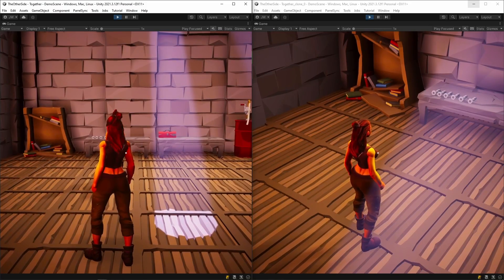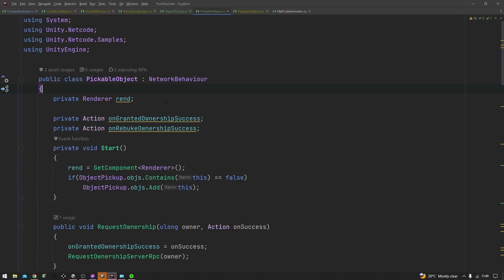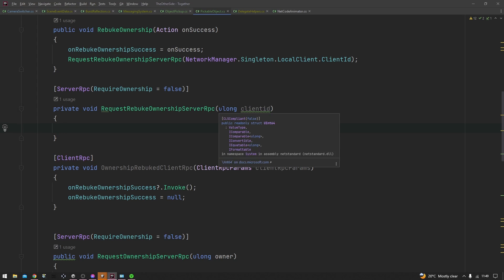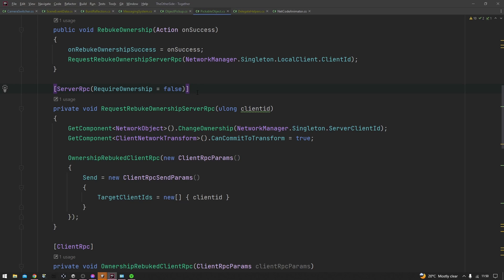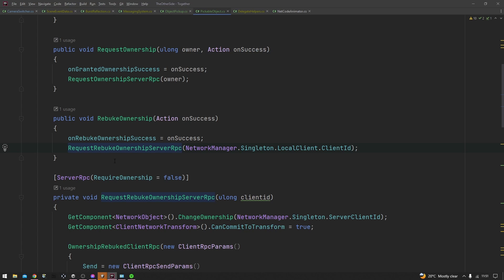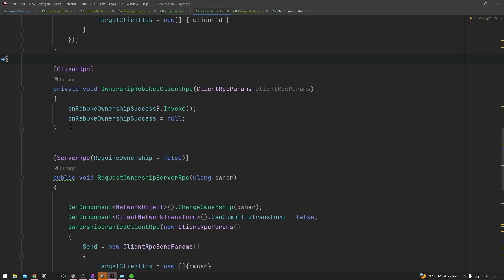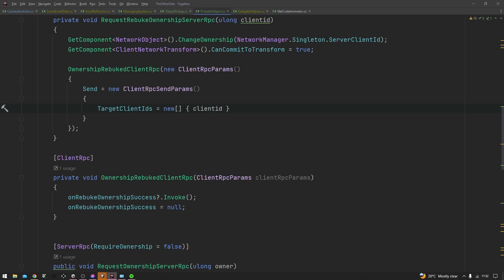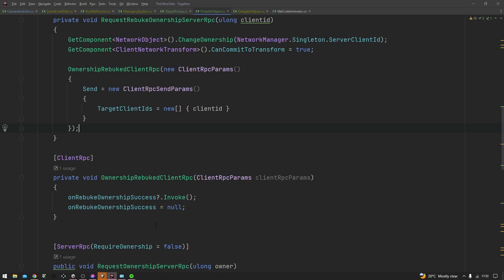Unity NETCODE Starter Tutorials | 5: ServerRPC & ClientRPC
This video is part of a long series of videos that show you how to get started with the new Unity NetCode for game objects in and HDRP project.

0:00 Introduction
0:30 Class needs to be NetworkBehavior
0:50 Creating a serverrpc
1:20 ServerRPC RequireOwnership
1:45 RPC Custom Parameters
2:09 Creating a client RPC
2:27 How to send ClientRPC to one specific client
3:40 Outro

Thanks a lot to these creators  for creating the amazing music I've used in this video.

@NCS Instrumental / Acapella - Unofficial
CHENDA - For You [Official Instrumental]